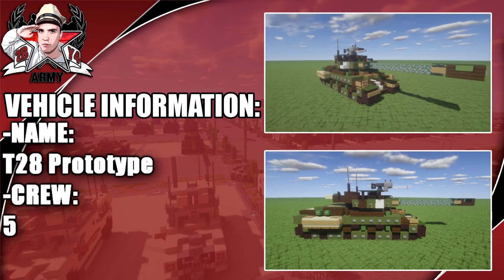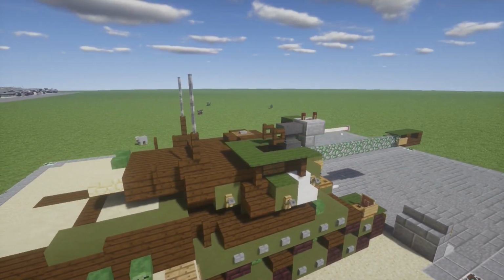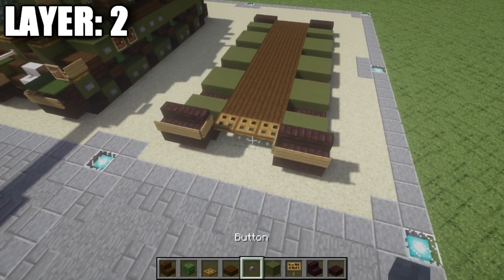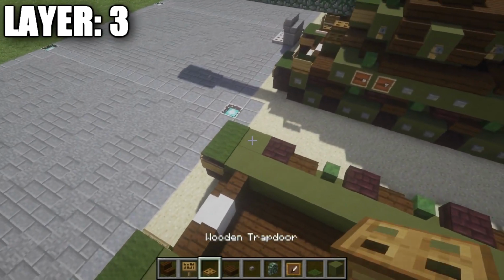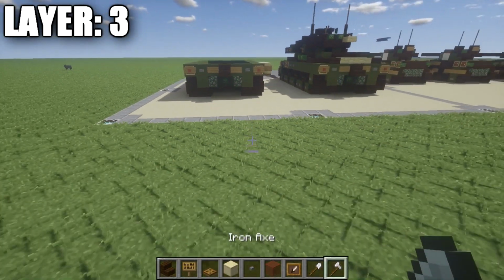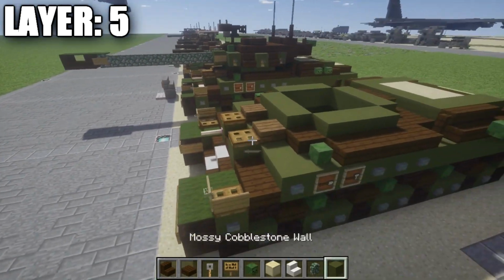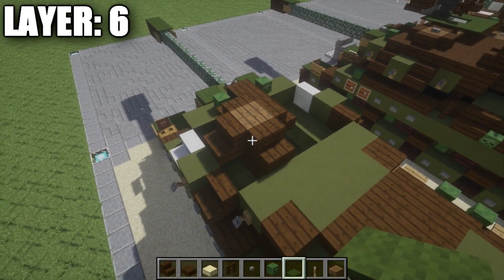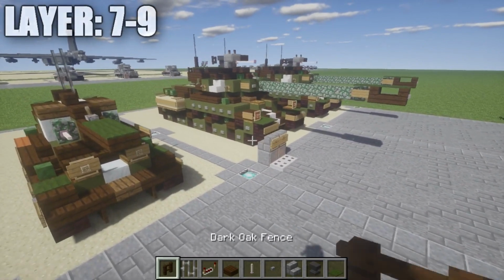Minecraft: WW2 T28 Prototype | Heavy Tank Tutorial (Closed Turret)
HELLO LADIES AND GENTLEMEN! In this tutorial I show you how to build the WW2 T28 Prototype heavy tank! If you use this design be sure to credit me for it! Enjoy!

Happy Birthday to: Victor Duynhoven
WANT TO SEE VEHICLES SIMILAR TO THIS?:

WHAT IS THE "T28 PROTOTYPE"?

Early prototype of a heavy tank designed for breaking through fortifications of the German Siegfried Line. Existed only in blueprints, prepared under the program for developing heavy vehicles that was initiated in September 1943.

TITLE: Seven Nation Army - The White Stripes (Glitch Mob Remix)

TALK TO ME AWAY FROM THE MIC:

XBOX GAMERTAG: GARRETT2BY4
STEAM: GARRETT2BY4
ORGIN: TheGARRETT2BY4
BATTLENET: GARRETT2BY4